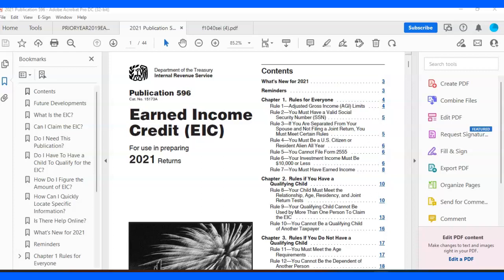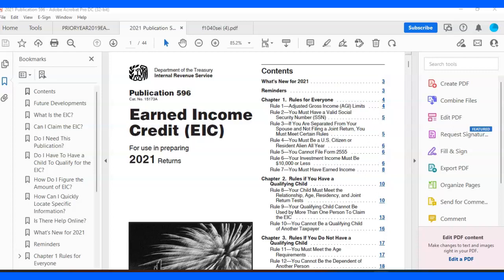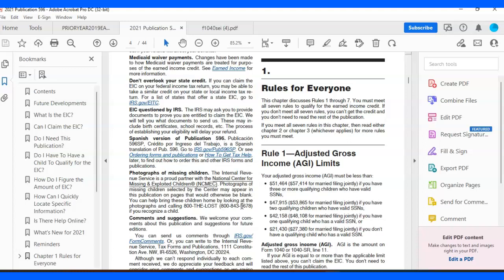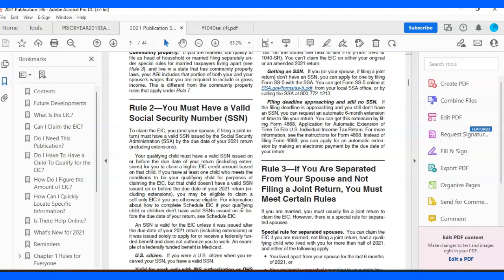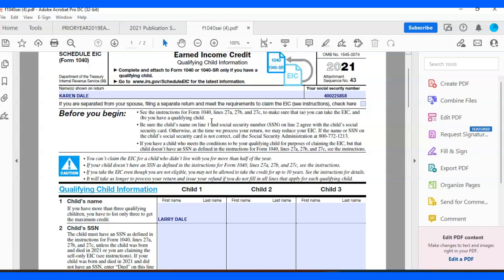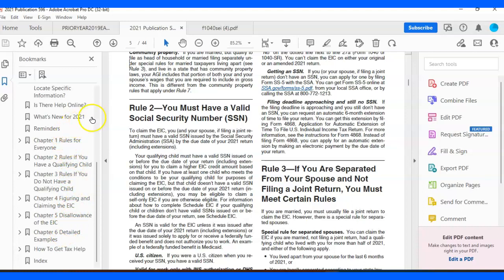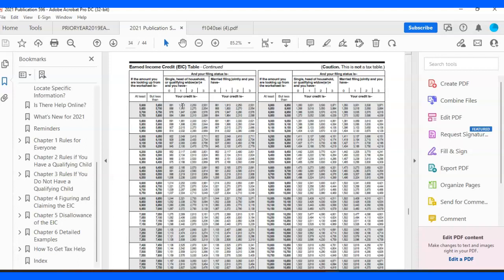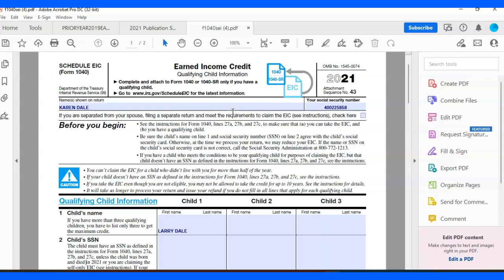Publication 596 Earned Income Tax Credit 2021: What's New?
Publication 596 Earned Income Tax Credit 2021:What's New? This Schedule Allows for 1099INTs For Employees In 2021. Tax Preparation Services for 2022 I have limited time special promo tax prep for $295 this includes self-employed and Independent contractors. This is a prepaid offer with 50% down to lock you in for the upcoming tax season. The standard price for nonbusiness filers is $395 and for self-employed businesses is $450 and up.